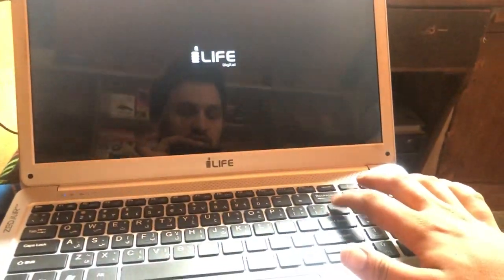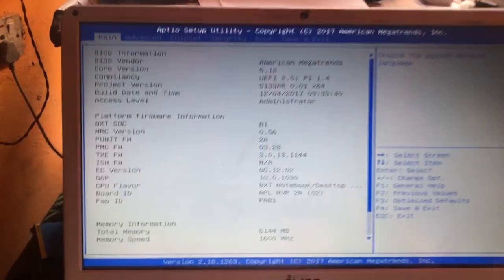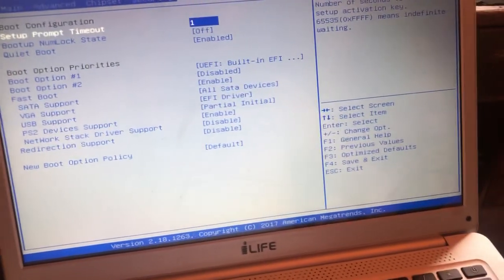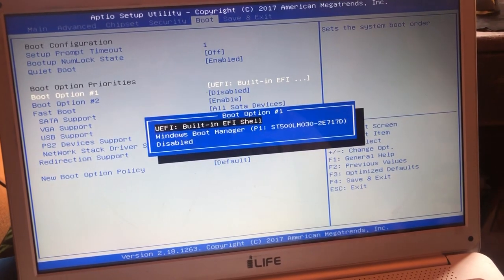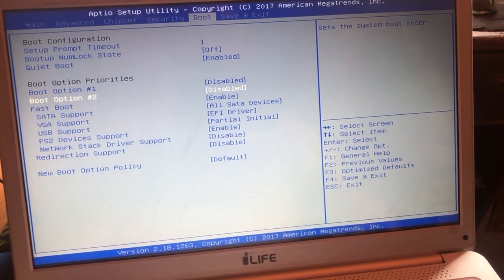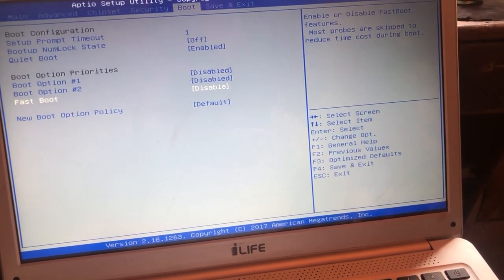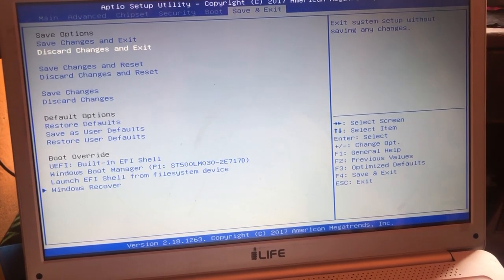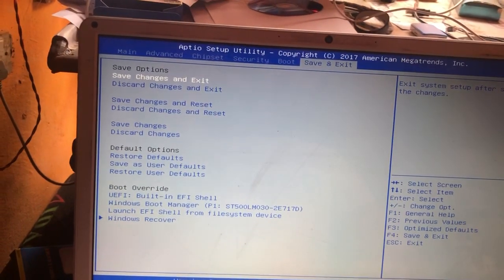startup.nsh / computer problems / UEFI issues with Shell Boot fixed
UEFI issues with Shell Boot fixed steps :
first - restart
second - press f2 or del. key
third - choose boot
fourth -  boot option #1
fifth - choose disabled
sixth - choose  fast boot - disabled
seventh - save option than save change and exit - yes .